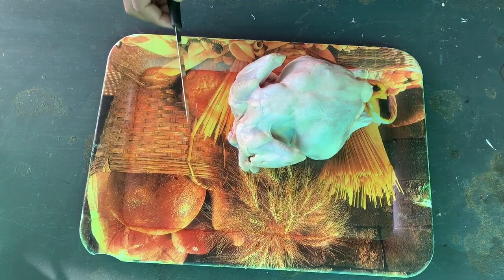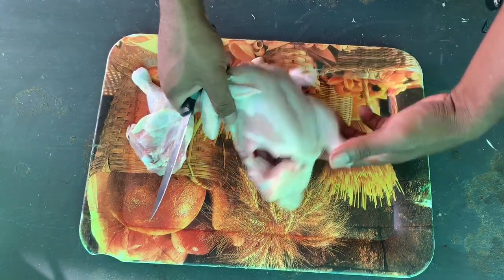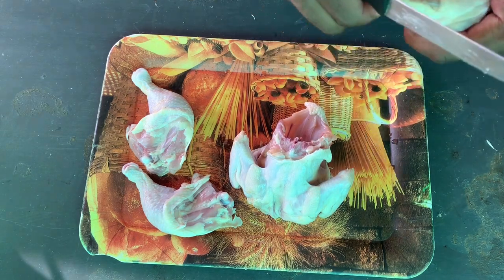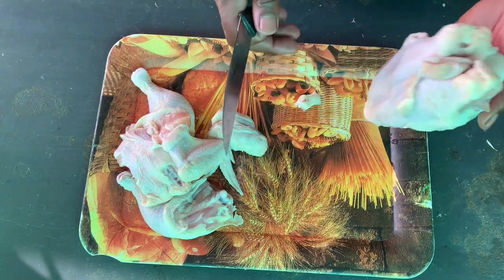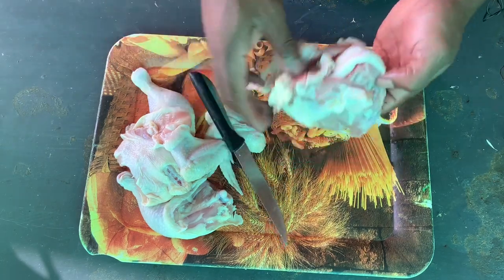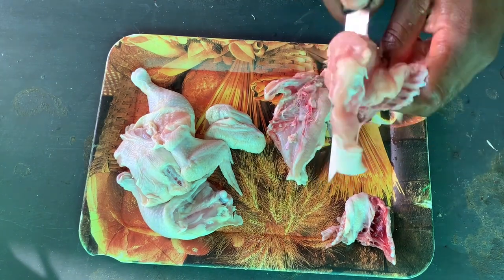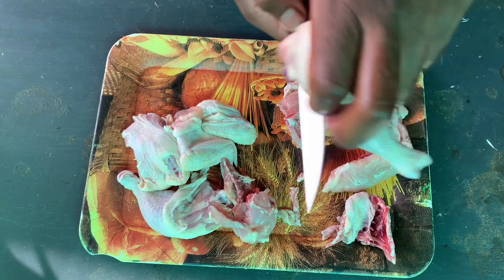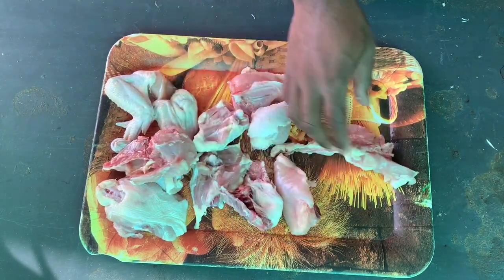Pro Chef Secrets: 12 Easy Steps to Cut a Whole Chicken into Perfectly Portioned Pieces! 🍗🔪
Facebook MakwalaPoultry